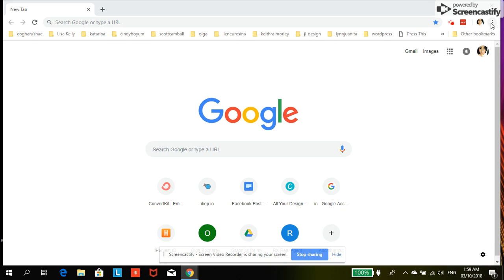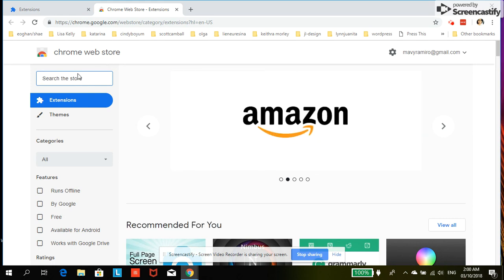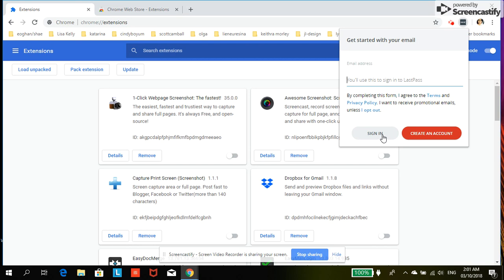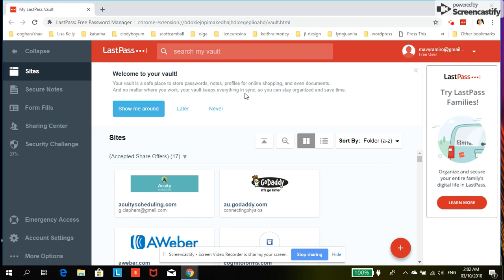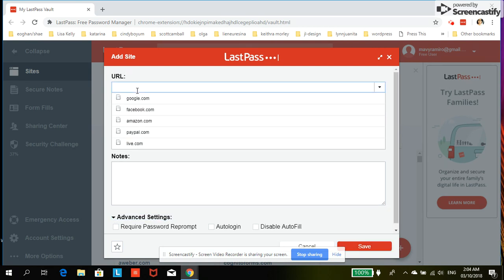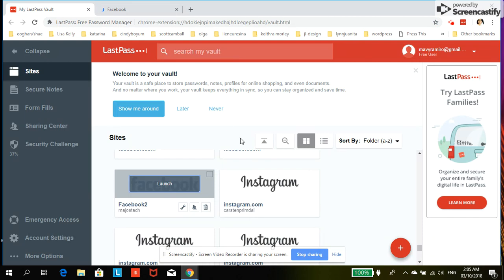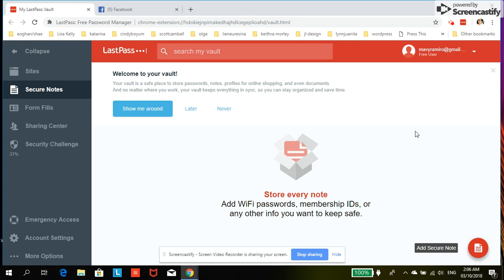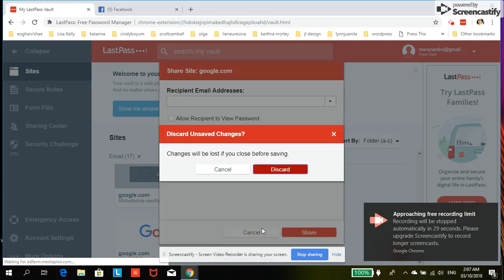#3: Lastpass Tutorial: How to Create an Account and Add Site in Dashboard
If you like to share your accounts but secure your password, this is the platform you want to use. Its free!

for information about my web design and marketing services.